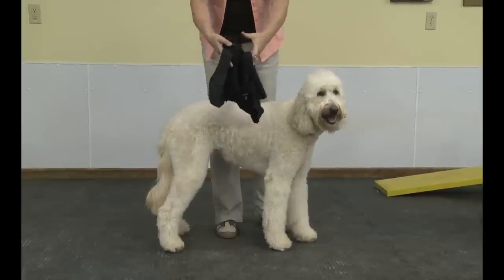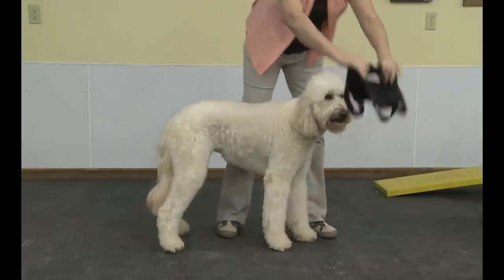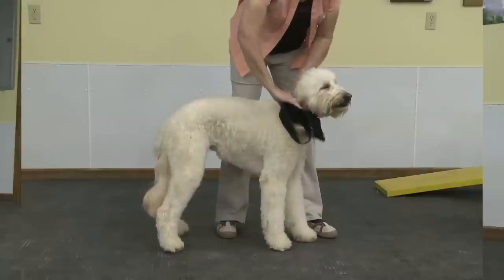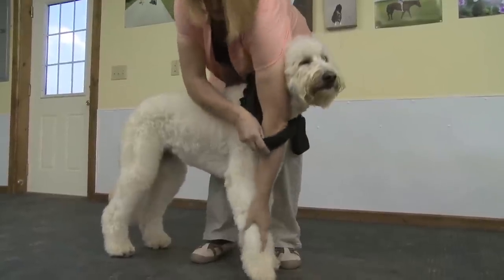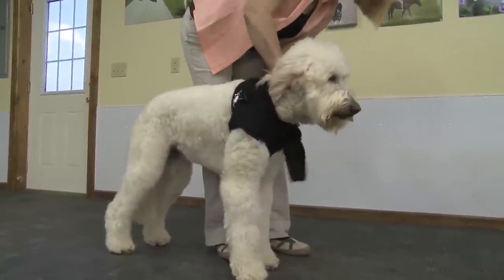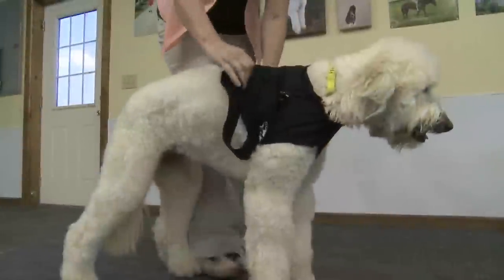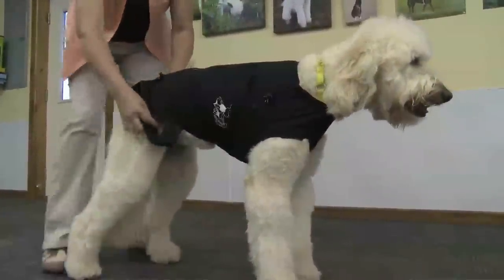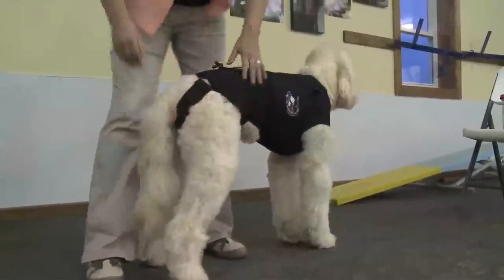How to put on the Anxiety Wrap.mov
The Anxiety Wrap ends thunderstorm fear, separation anxiety, jumping, persistent barking and more!  No drugs - no training.  Patented and invented by a 25 yr dog trainer, Susan Sharpe.  It uses gentle pressure and acupressure to calm dogs.